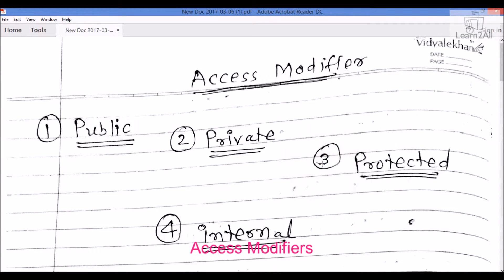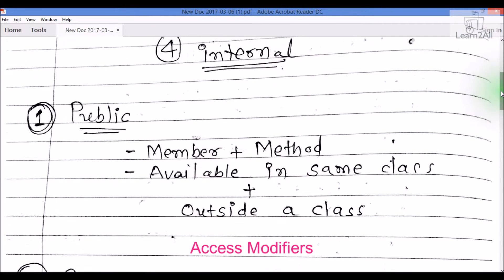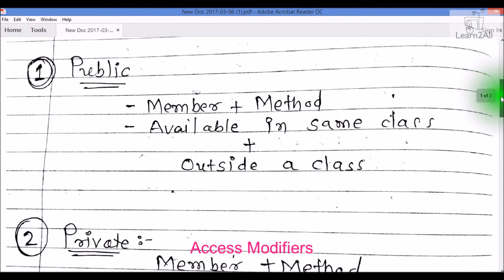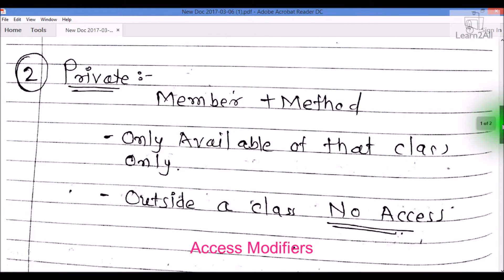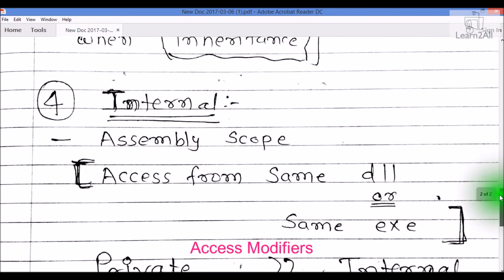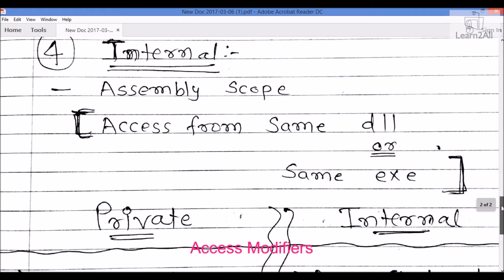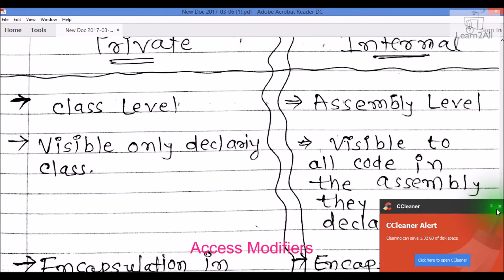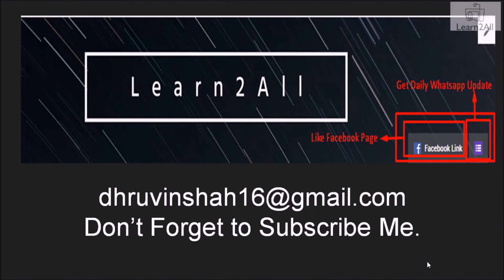Access Modifiers in C#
In this video, you can learn various access modifiers available in C#.
In this video, we will discuss Public, Private, Protected and Internal Access Modifiers.